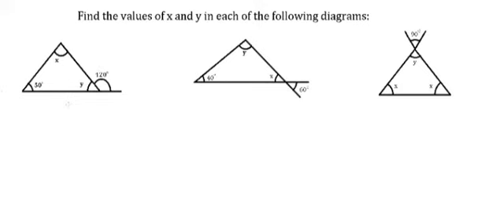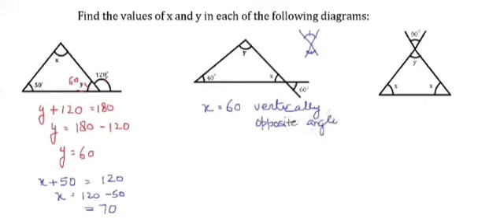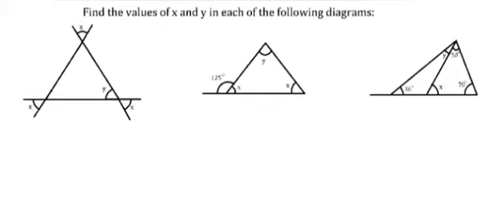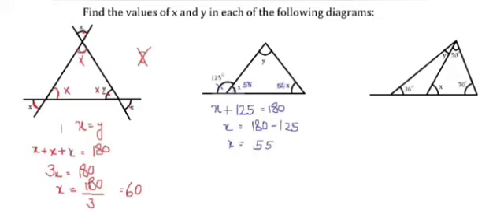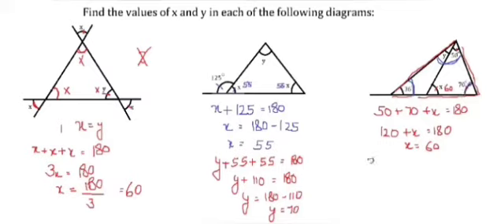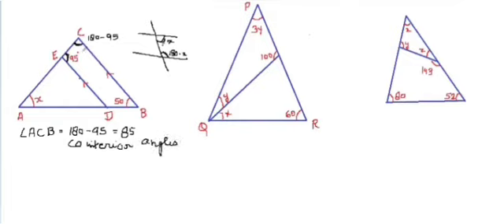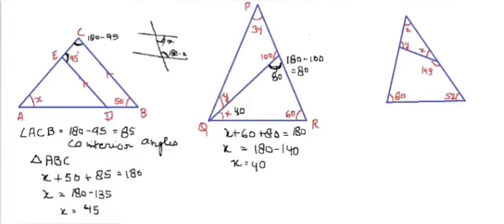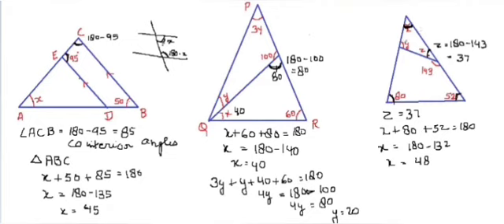Triangles ( Part 3 ) Class 7